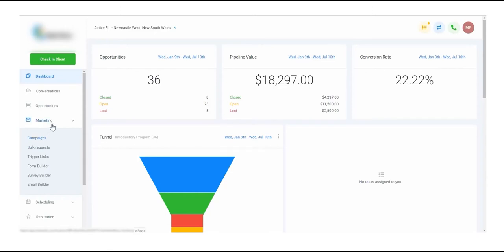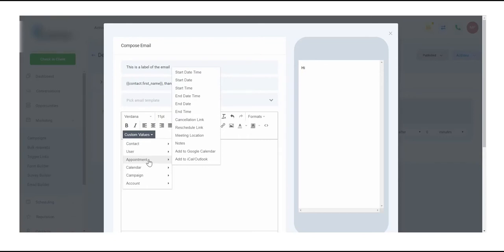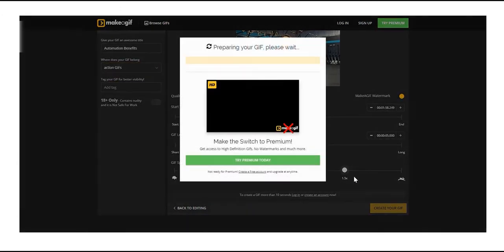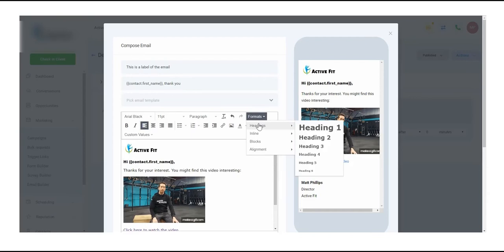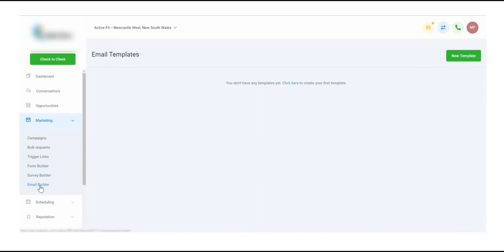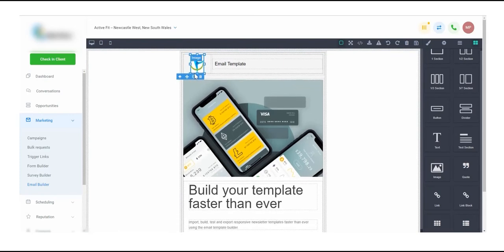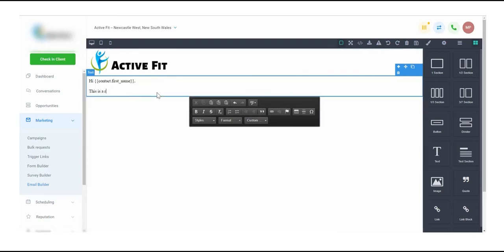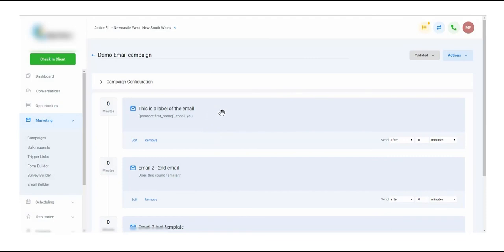How to use the email builder